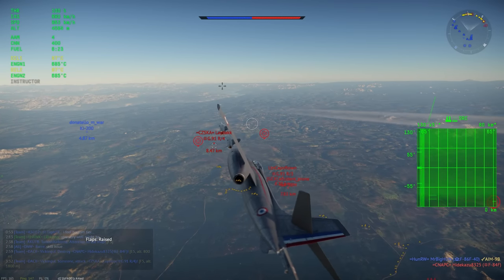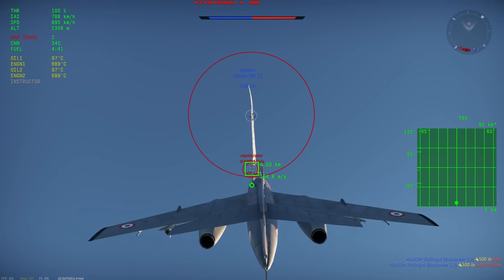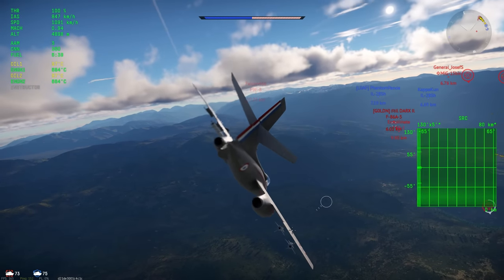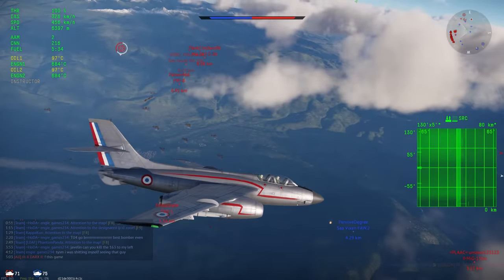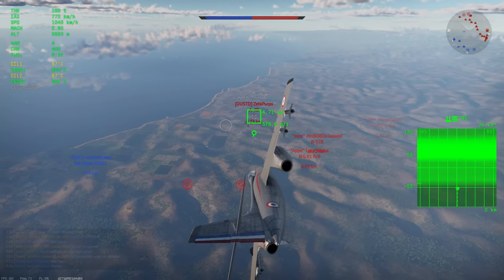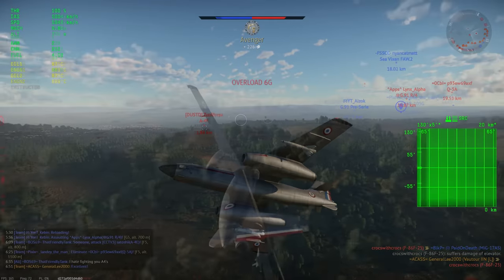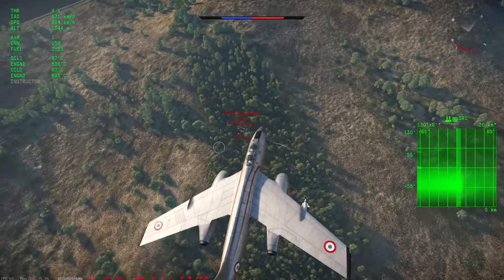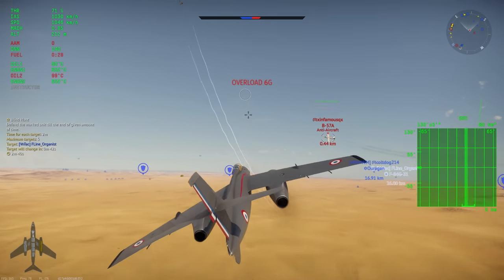Radar Missiles at a Stupid Low BR | Vautour IIN War Thunder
Yeah, that's right. Have you ever wanted to beam an Arado or B-29 with a radar missile? Well now if  you get lucky enough to get a downtier, you have that chance! Never thought I'd see the day, but we now have 12G radar missiles... at 8.3! (with the small caveat that it's on a bomber)